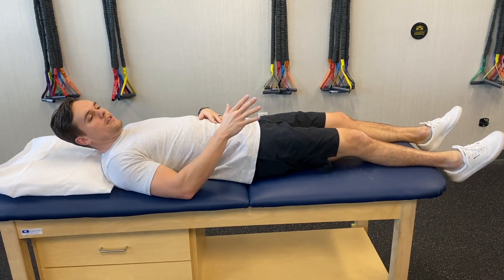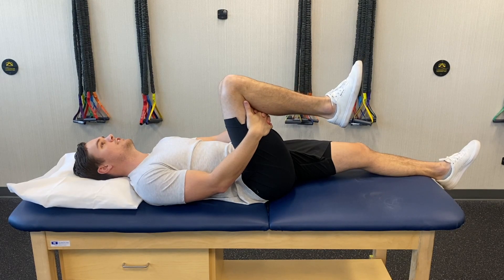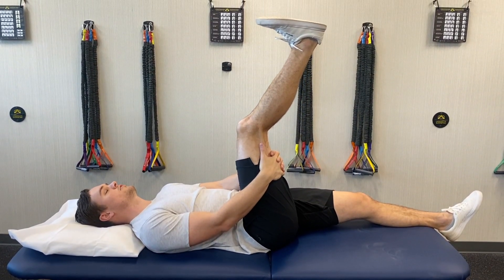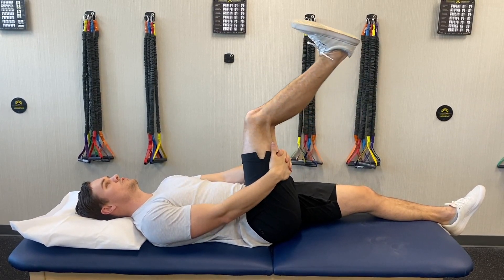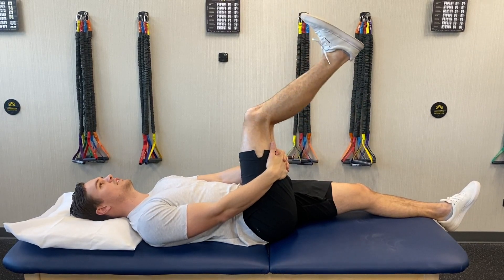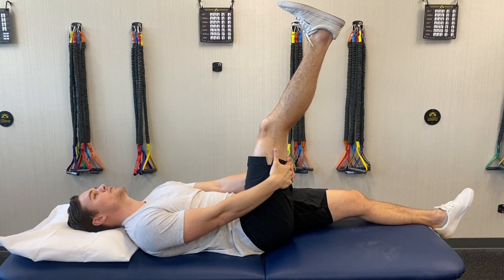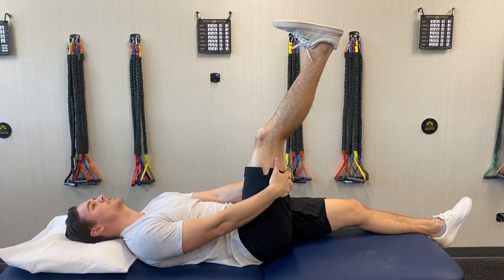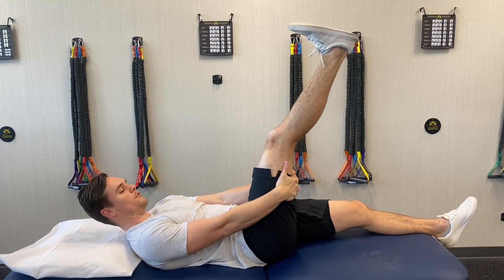Sciatic Nerve Flossing